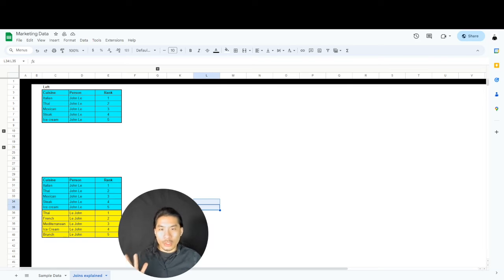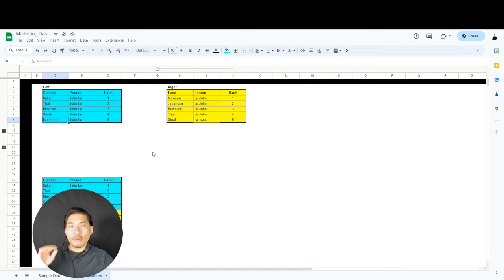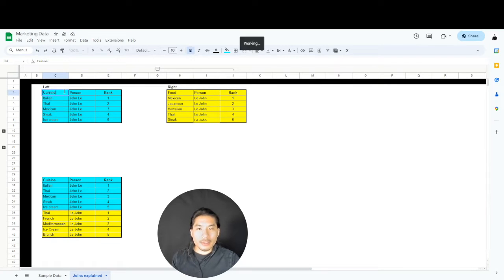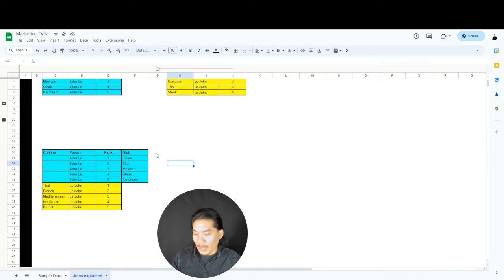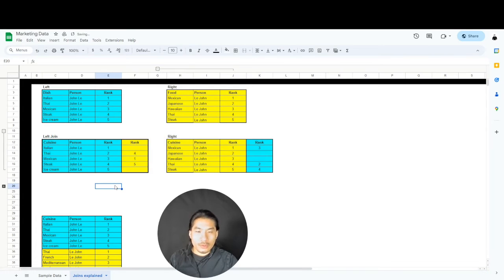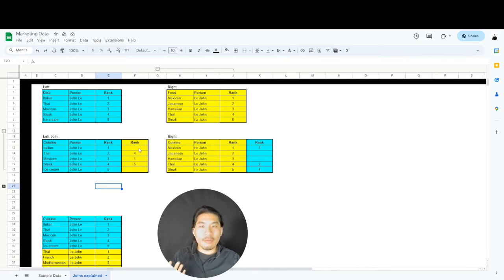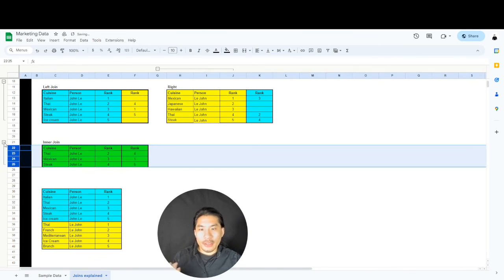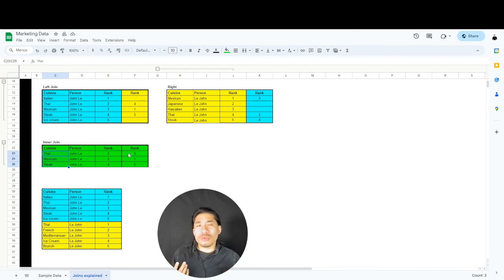3.18 - ETL - Combine Data - When to Append vs Join Data